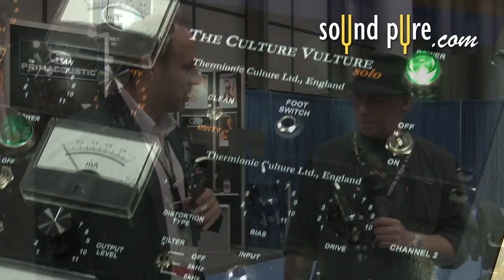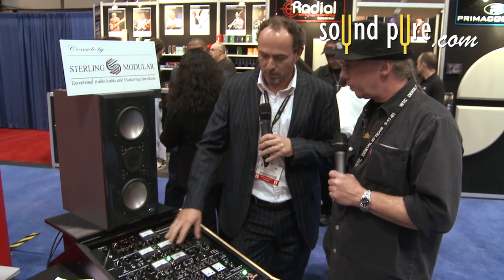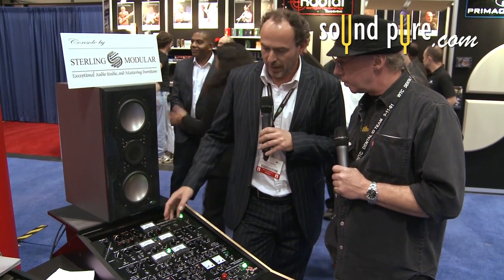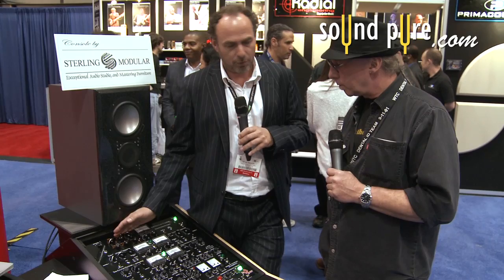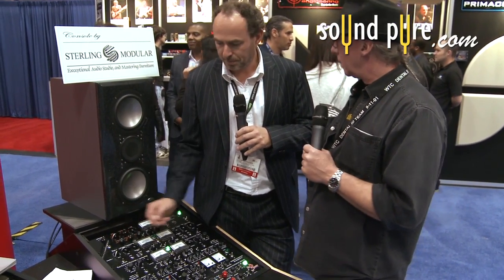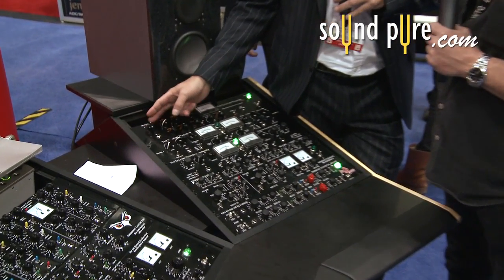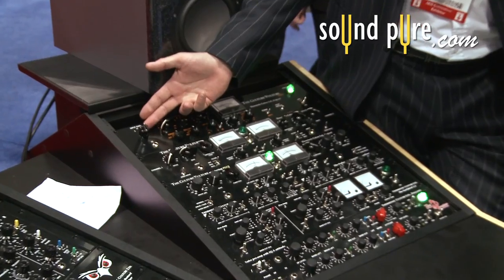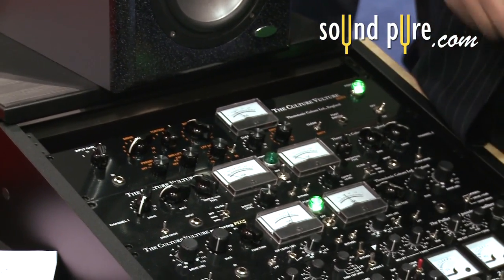Thermionic Culture's New Culture Vulture Solo Demo AES 2011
AES 2011 Culture Vulture Solo Demo with Thermionic Culture. This Valve Distortion unit is great for studio work or gigs. You can achieve a wide variety of tones. Some major improvements have been made on the Solo version of the Culture Vulture. For more information on this great new piece of gear from Thermionic Culture, or anything else in their line, call SoundPure today at .